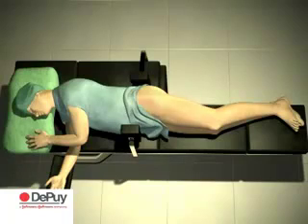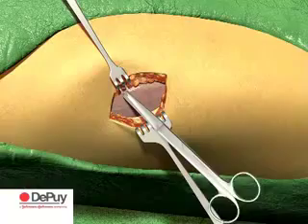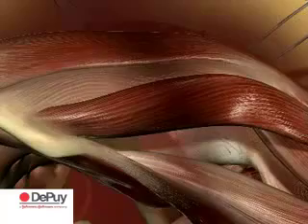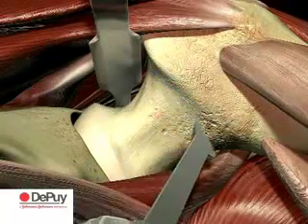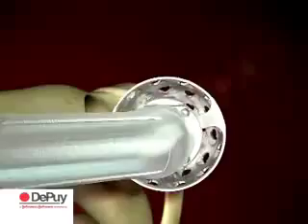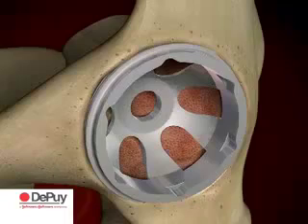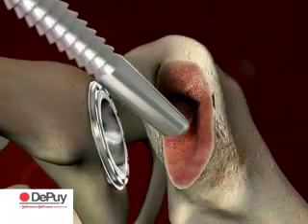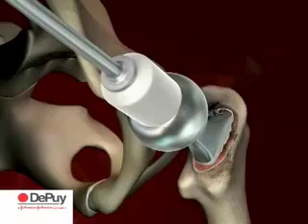SMITH PETERSON APPROACH TO HIP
Surgical approaches- Hip